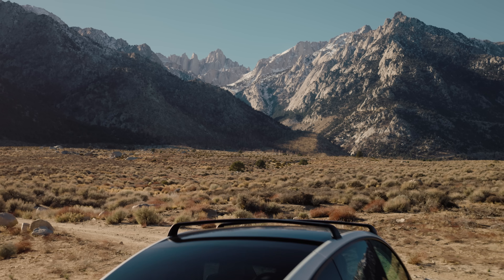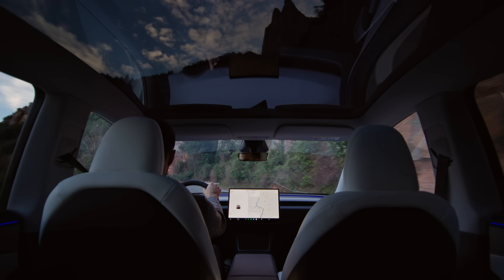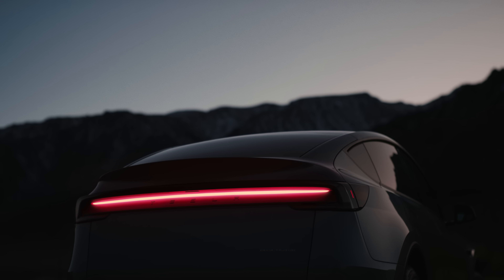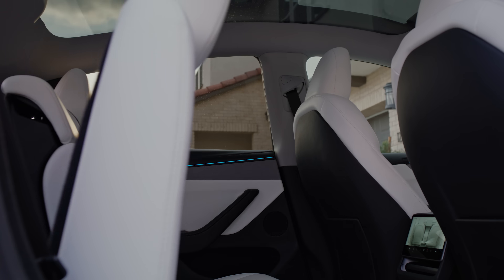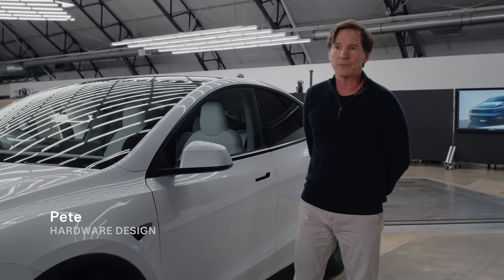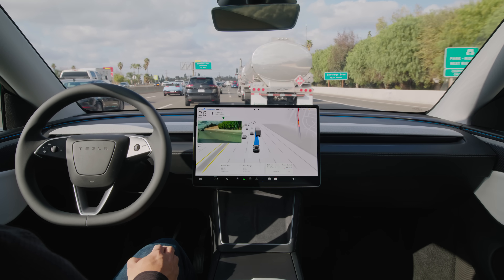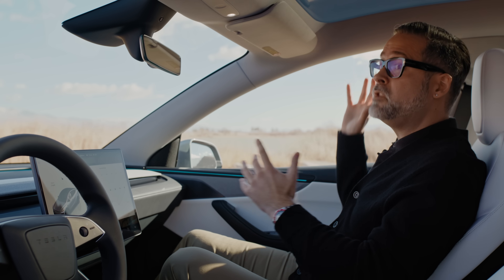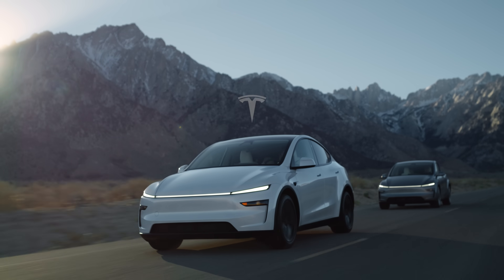Designing The New Model Y | Tesla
Tesla designers & engineers take us through the big updates to New Model Y — The world's best-selling car just got better.